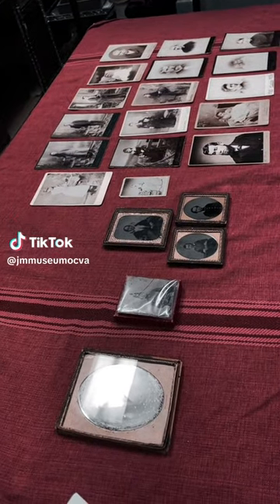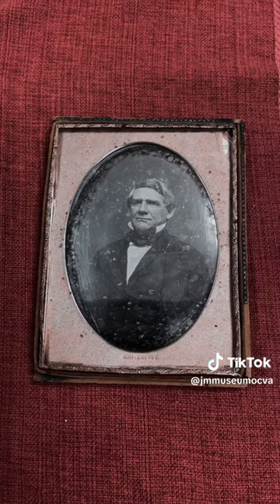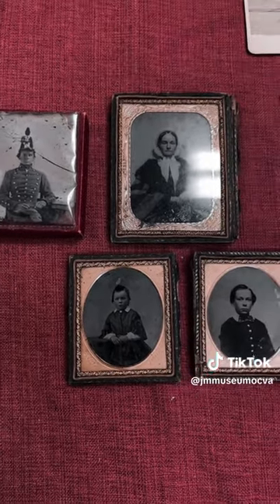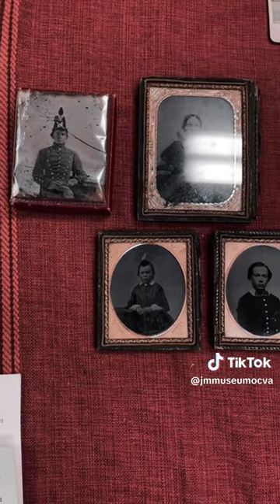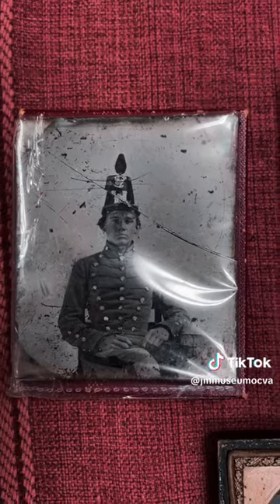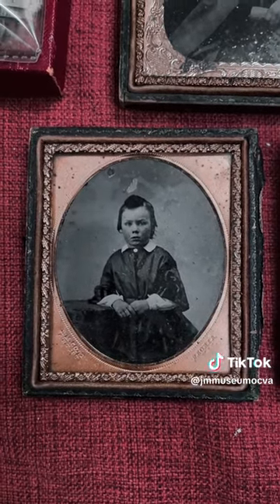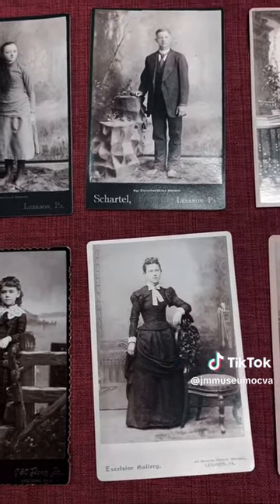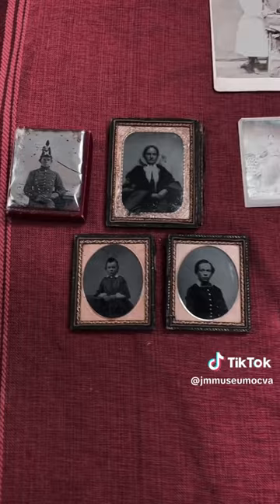Daguerreotype and Ambrotypes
A brief look at our daguerreotype of Lewis Burwell Williams, and several of our ambrotypes, including one of Benjamin Ledbetter.